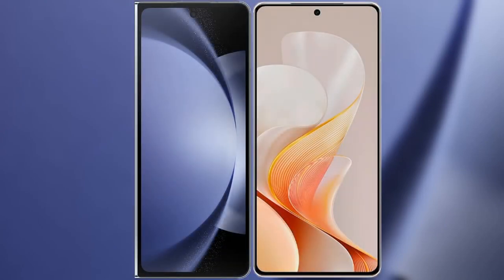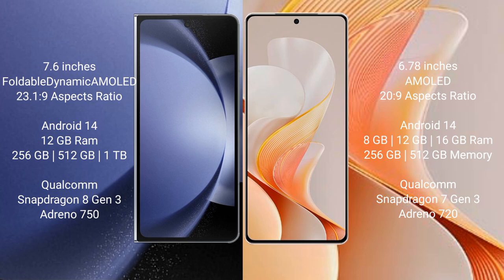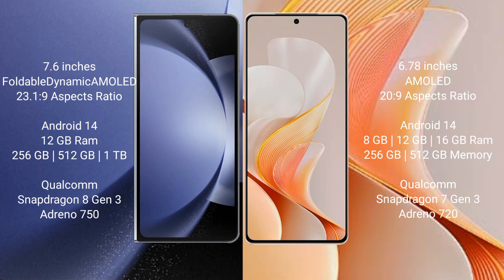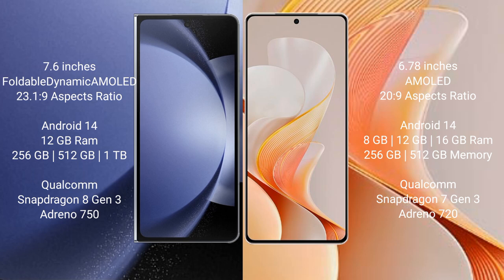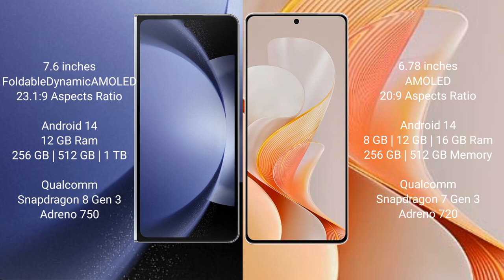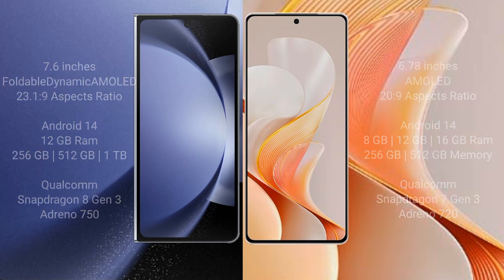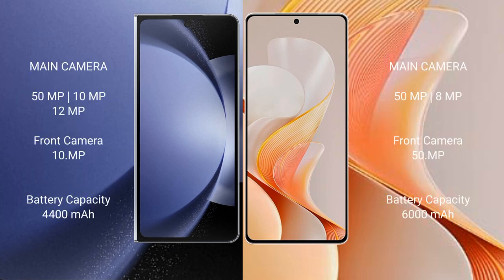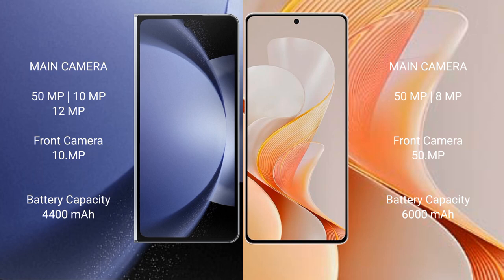Samsung Galaxy Z Fold 6 vs Vivo S19 Review